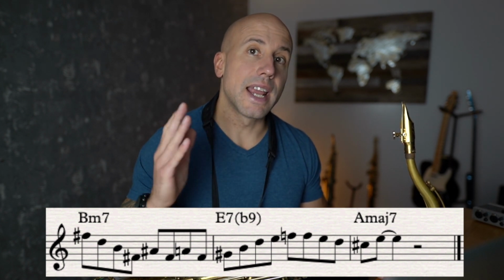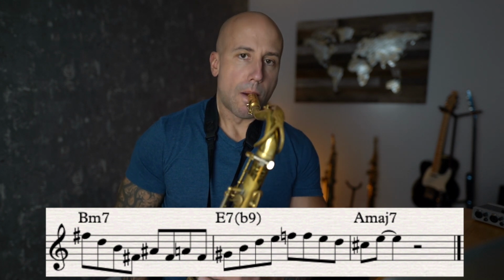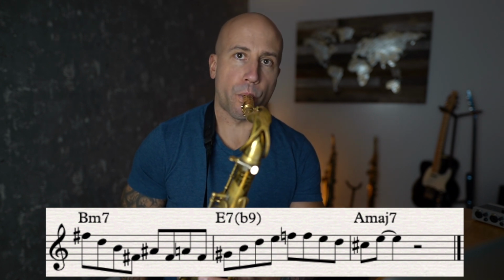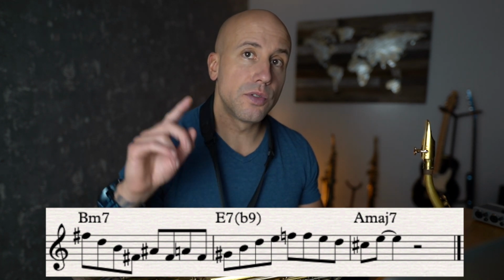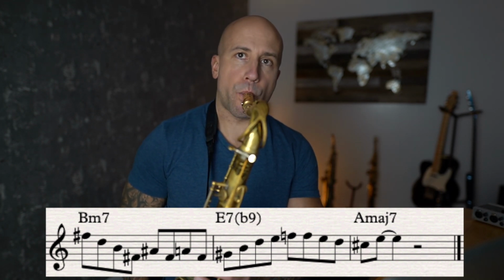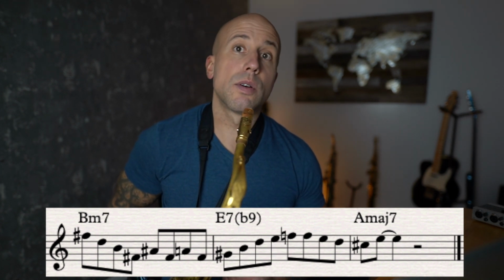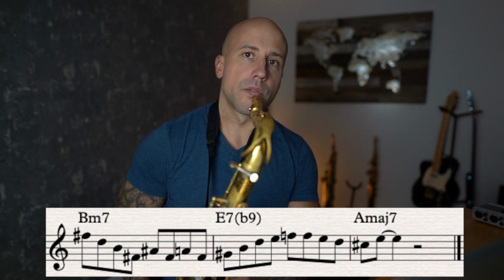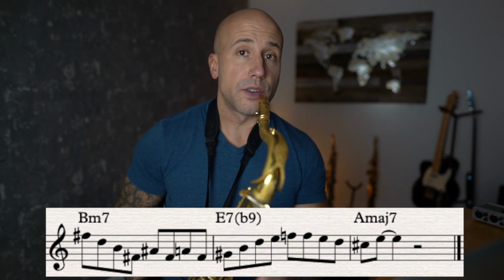How to Play a 2 5 1 Lick on SAXOPHONE 🎷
Accédez GRATUITEMENT à tous les PDFS et BACKING TRACKS de mes vidéos YouTube: